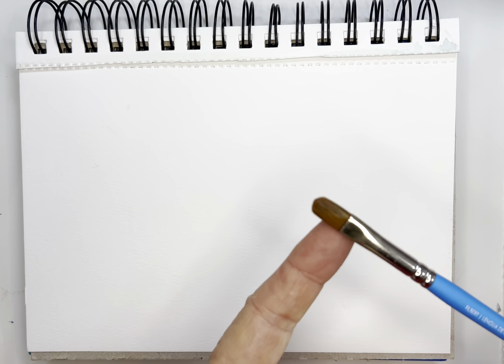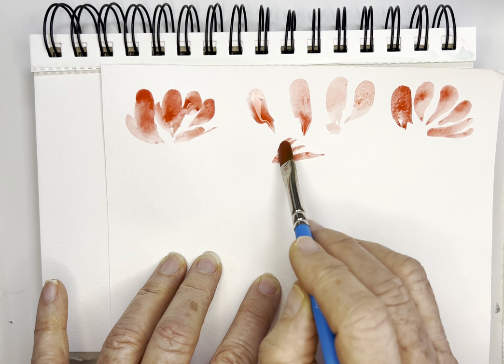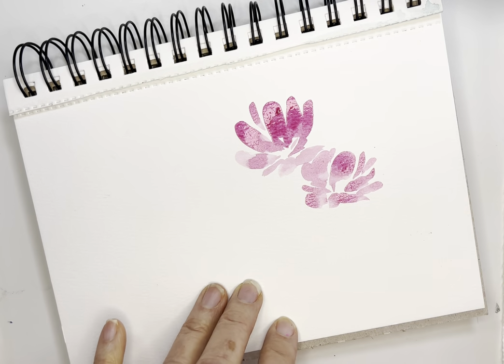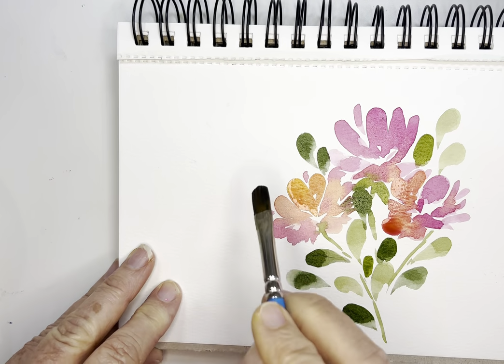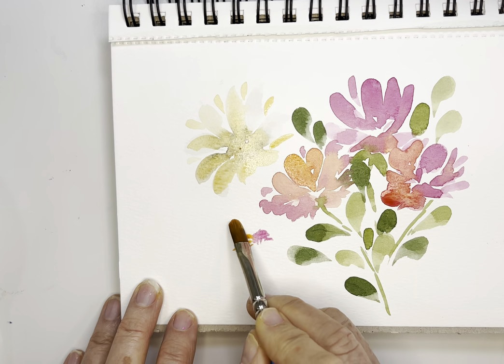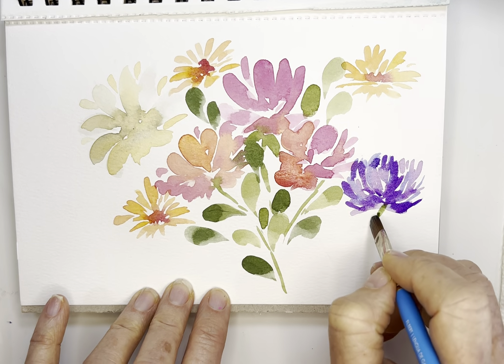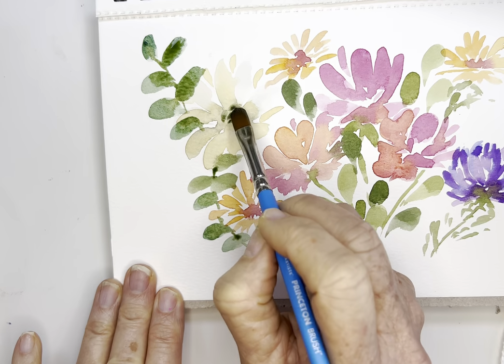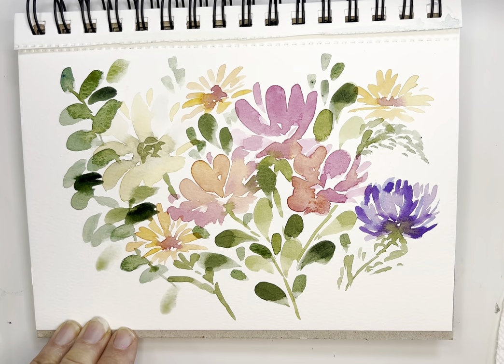Watercolor Filbert Brush, my thoughts and tips for beginners.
In this video, I am sharing my technique for flowers and leaves I using my Princeton "Filbert" brush.  I forgot how much fun this little brush is.

**Did you all notice (or maybe just me) I figured out how to create the little intro thumbnail?  Exciting right?  It's truly the little things for me.

This brush can be fun for many petals and leaves.  Especially fluffy Peonies and Eucalyptus.  Practice using the side of your brush, twisting it to get the broader stroke and the thinner line with the side of the brush.  Play with it, and practice. You will find what you like using this brush for.

Before painting each day, if time permits for you (I promise it's worth it ), take 15 mins and do this warm-up with me before sitting down to paint; you do this daily, it will make a huge difference in your confidence and expression in your paintings.

If you haven't watched yet, my Secret Tips it has some great tips on water control. When you master your water control, you will feel more confident in your paintings and painting with this magical medium.

Today's paper is the Artisto pads, 140# cold-pressed .

I thought it might be fun to offer a worksheet and practice painting available for you in my Etsy shop!
You watched me paint it, and I priced it very attractively for you!
What fun, right?  Your purchase will help me and YOU! What's included?
* painting from tutorial signed dated and tutorial episode name
* my pre-recording swatch I created with colors for reference (all handwritten)
* more pre-work, showing brushstrokes, descriptions
These are all my behind-the-scenes notes and prework.
Every painting is on different papers, depending on what I was teaching, various sizes, and meant for supporting you, although it can be framed as well as a fun piece!

The Princeton Filbert brush I am using

I am using @Winsornewton paints in the following colors-
Sap Green
Olive Green
and below -
I blended the two colors below for that beautiful peachy, blush color.
Cad Yellow
Quin Magenta

Additional paints I have in my palette I use most frequently are-
Burnt Sienna
Aliziron Crimson
Burnt Umber
Paynes Gray
Cad Orange
Prussian Blue

When you are ready to purchase your own supplies,, here are some supplies I use and suggest. Good supplies will last you a long time when taken care of properly.

Winsor Newton Set of Pan Paints

Arches Watercolor Paper 140# Cold Press

Size 8 Princeton brush Velvet Touch Round brush
Size 8 Princeton Neptune round brush

 It's a beautiful reference for the brushstrokes I use in my tutorials.

Thank you, and Happy Painting!